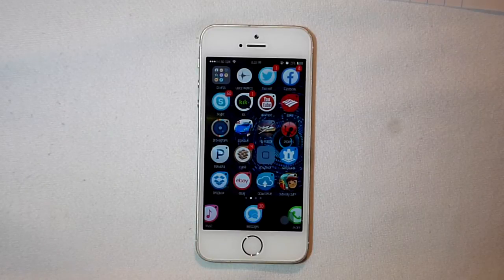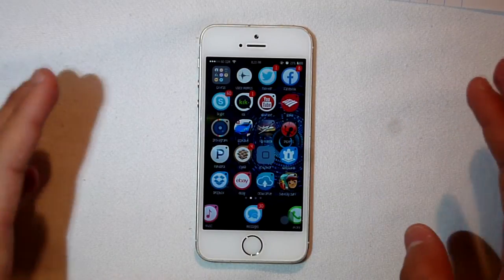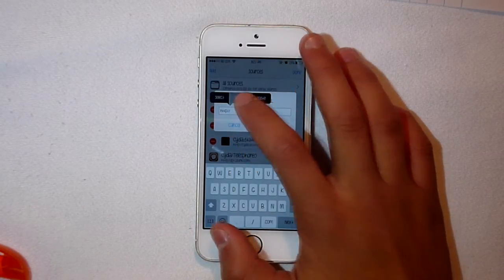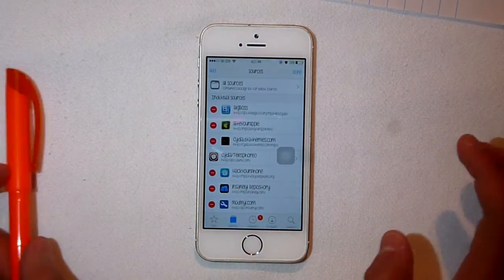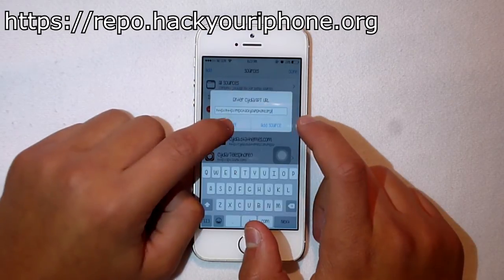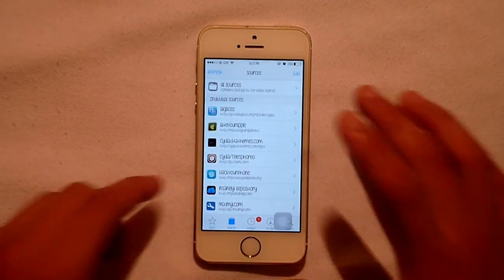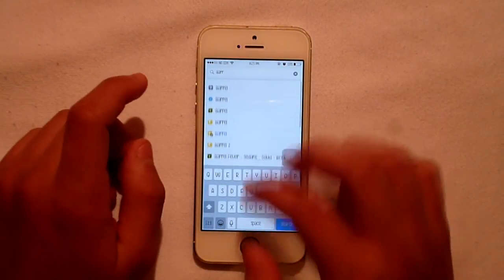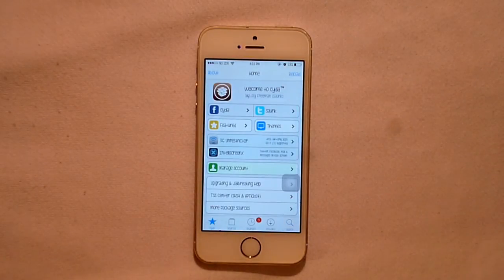How to Get PAID Cydia Tweaks/Apps/Themes IOS 7/8 and 9 FREE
Here's the Link too

How to Get Out of Recovery Mode without losing any Data

Check out some Tweaks Video on Jailbreak

(How to Get Get PAID Cydia Tweaks For FREE )
        Clan Info

►New Something for you eyes while Gaming or Computer usage? Try these!